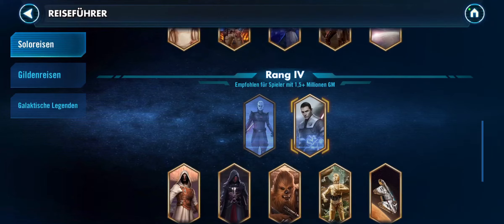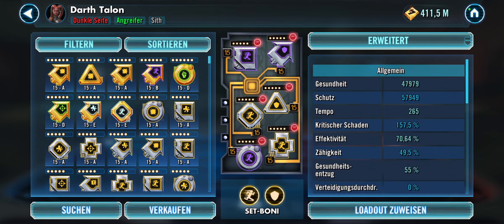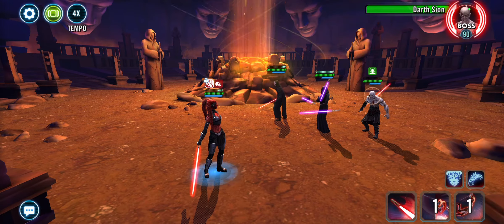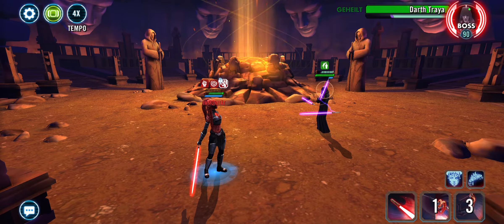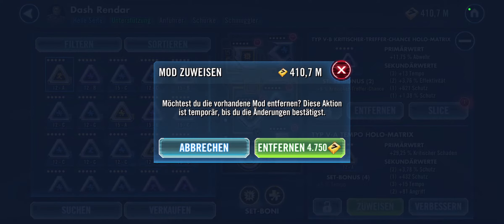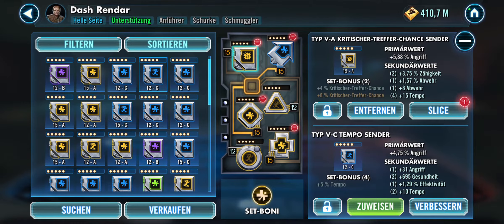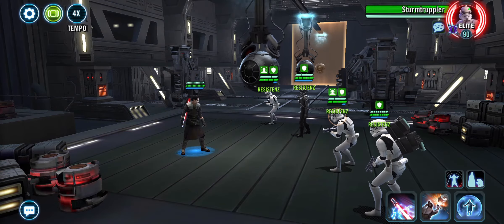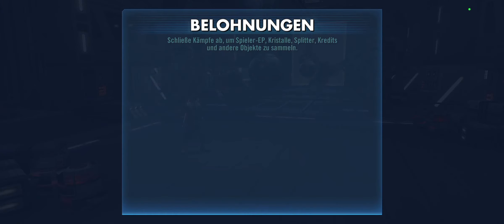Quick guide Starkiller unlock all Tiers in 15 minutes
Easy going with just the necessary updates.